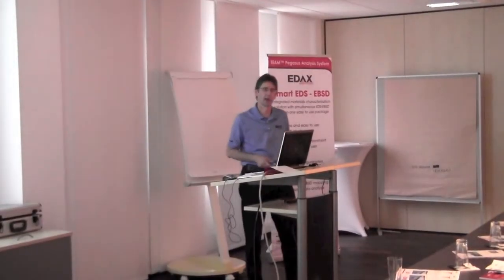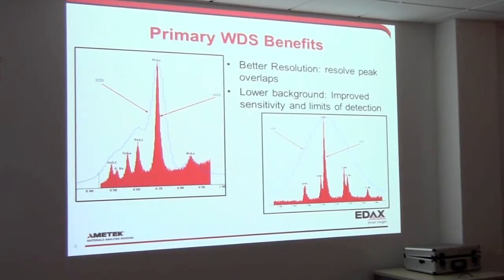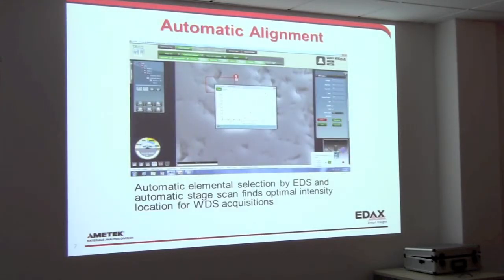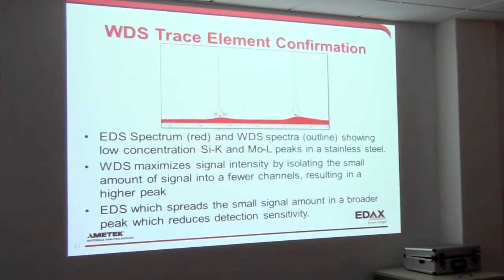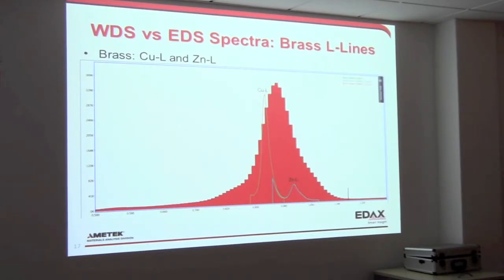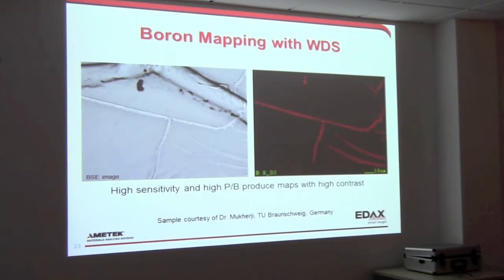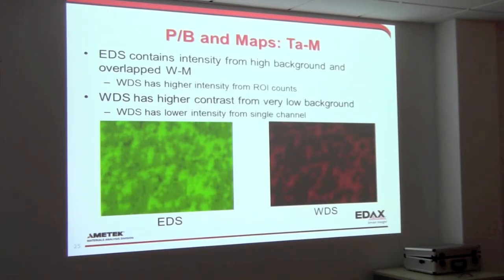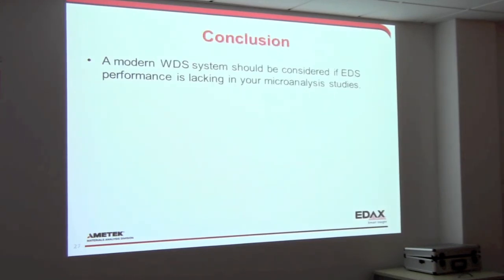Synergistic Operation of WDS with EDS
Presentation given at a WDS Workshop.